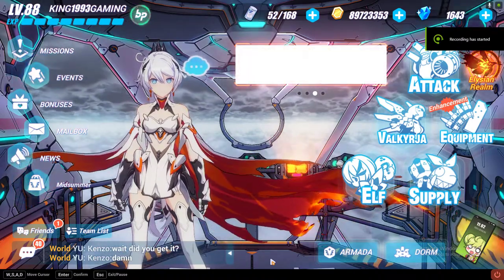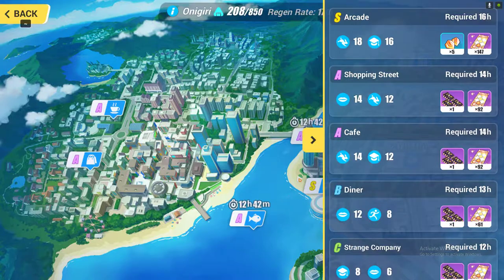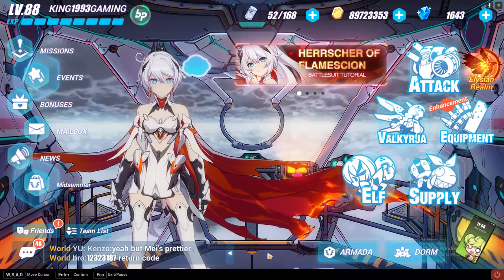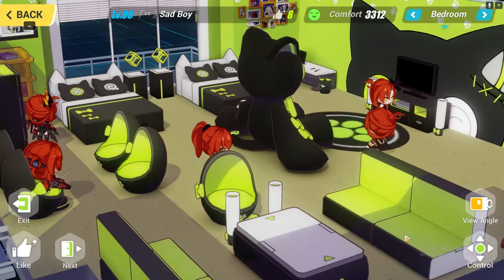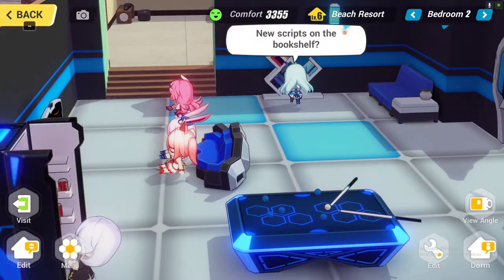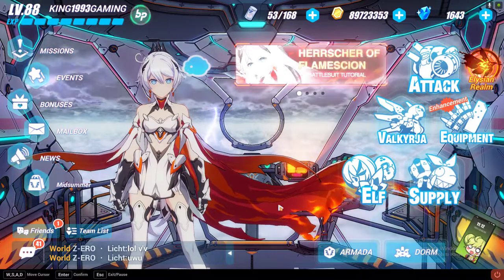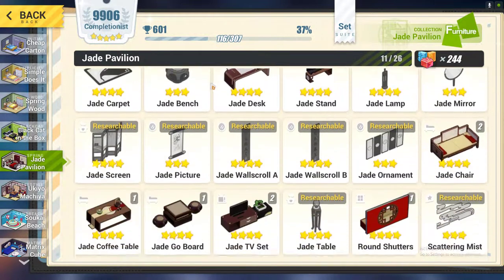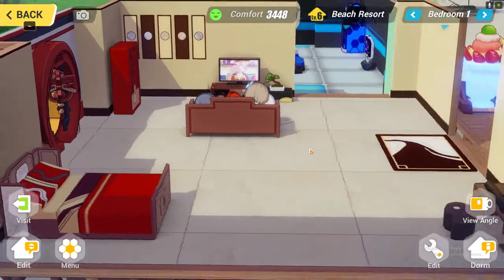Honkai Impact 3rd ( How Much Important Is The Dorm? )